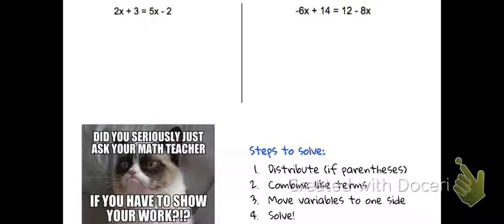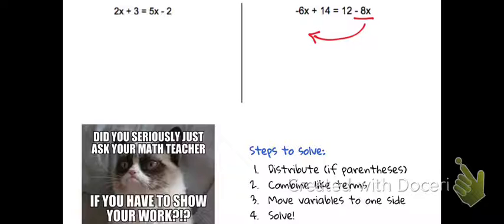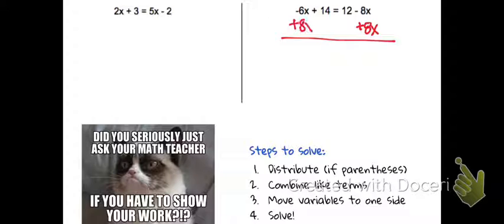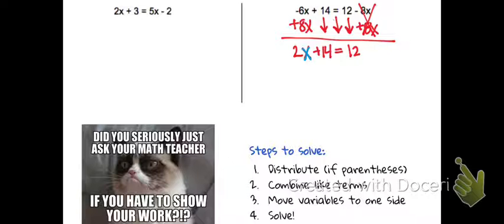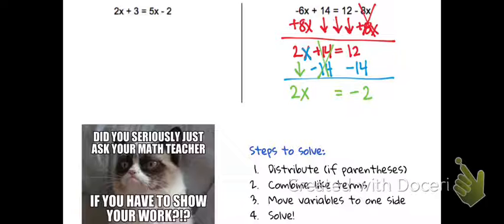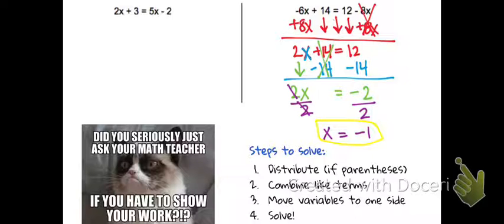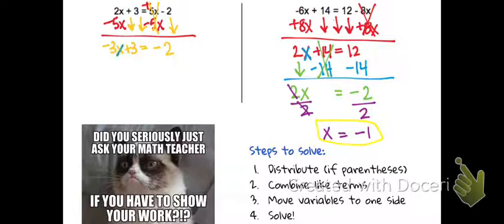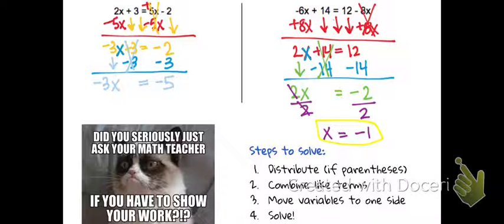Solve equations variables both sides